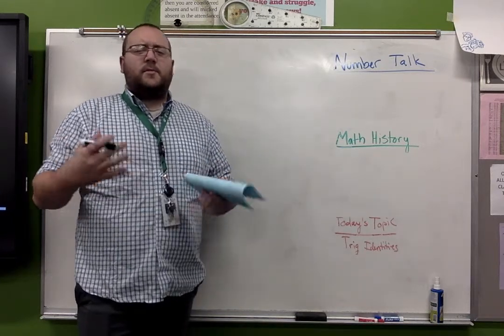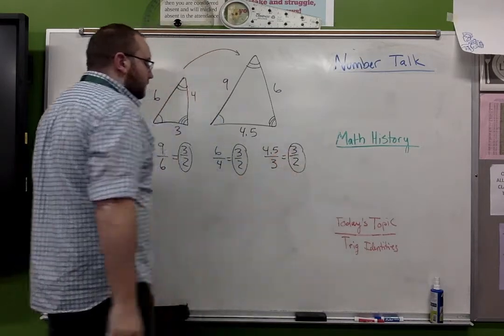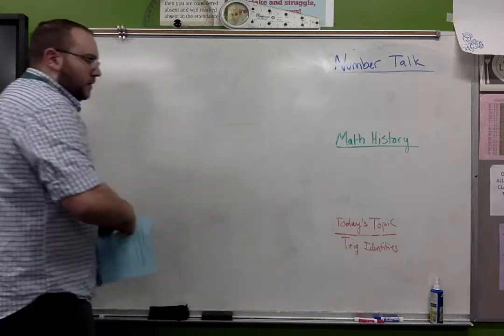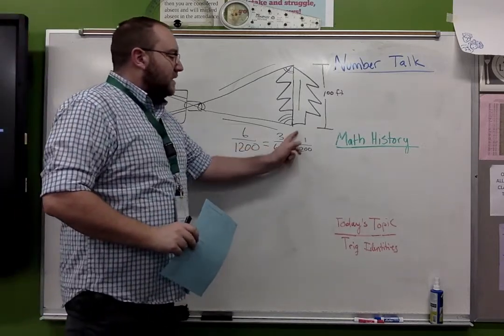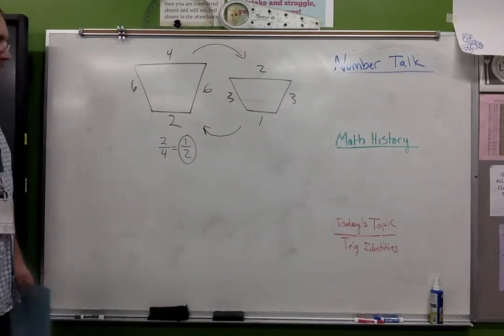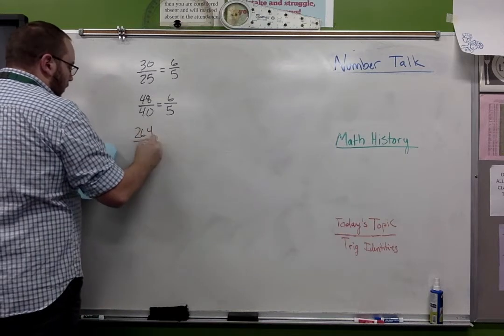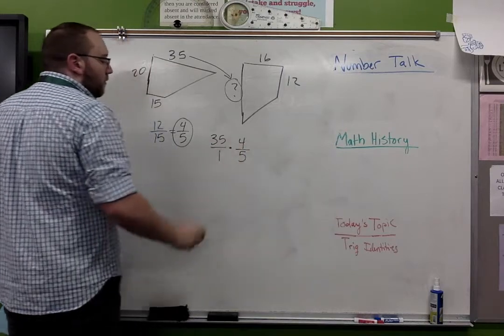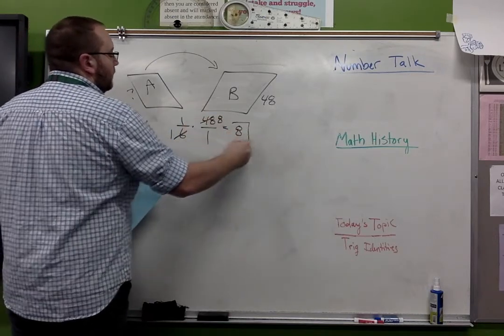Introduction to Similarity